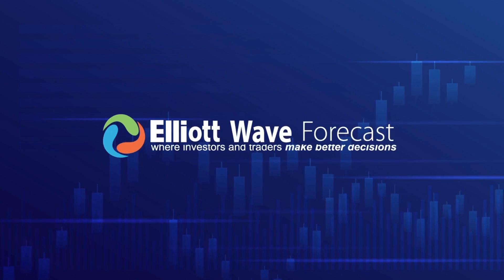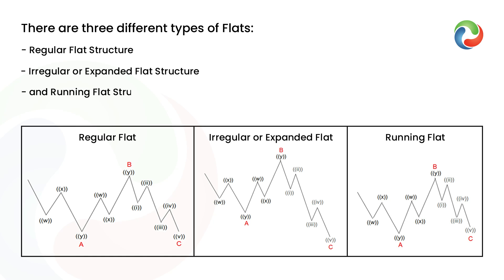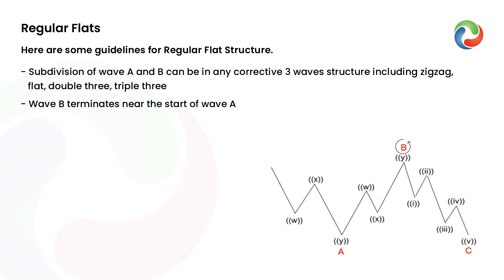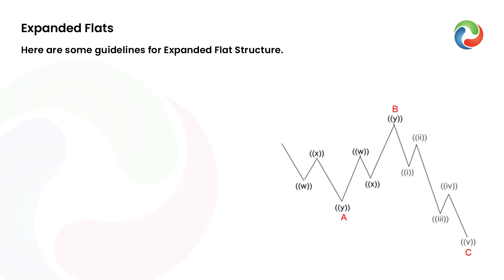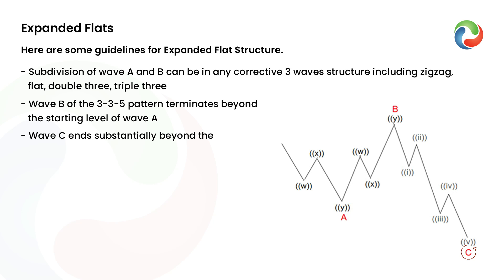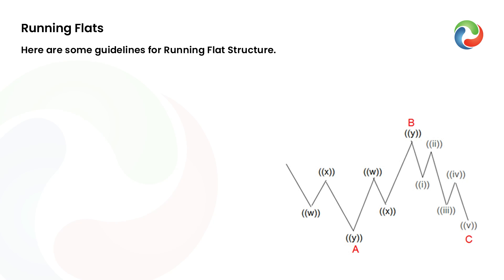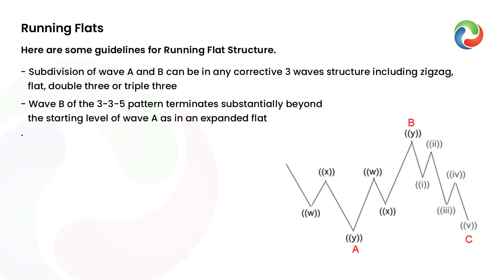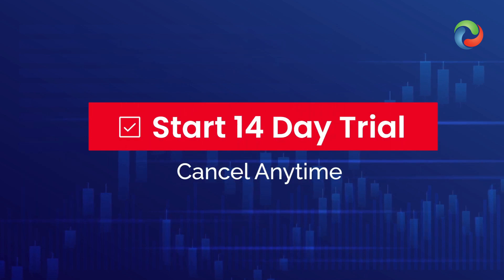Elliott Wave FLAT Structures | Elliott Wave Learning | Elliott Wave Forecast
Important Tags